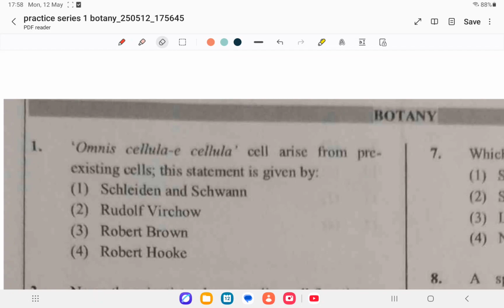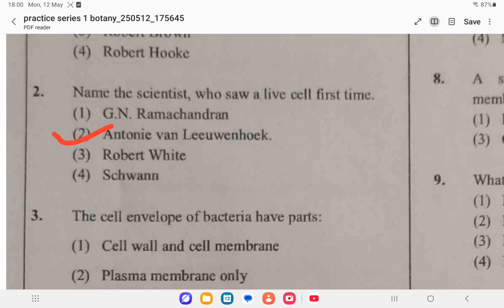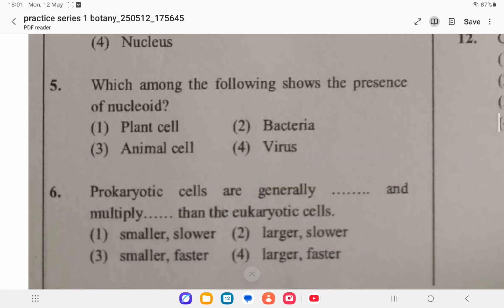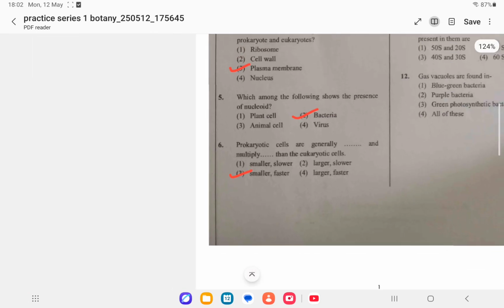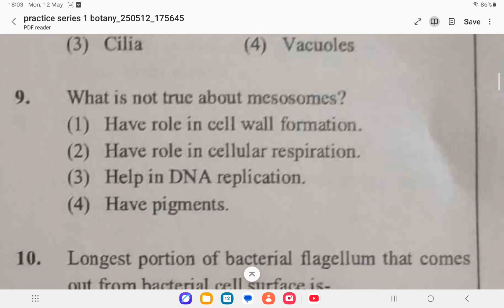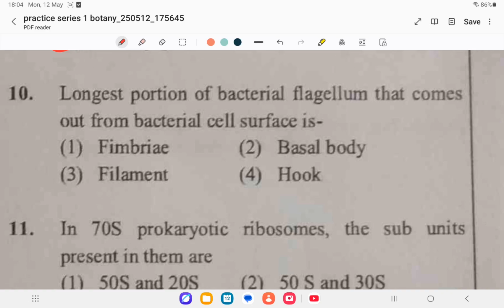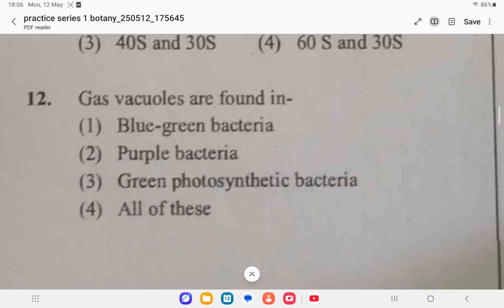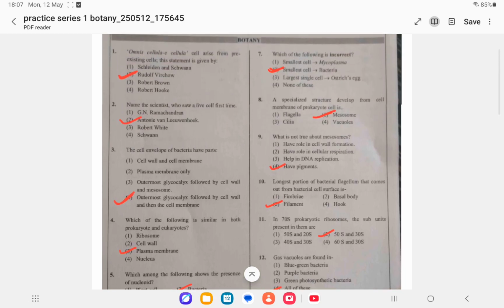Cell unit of life practice series botany for neet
for11th students
practice session for free
biology series